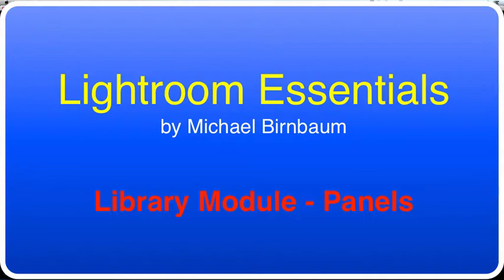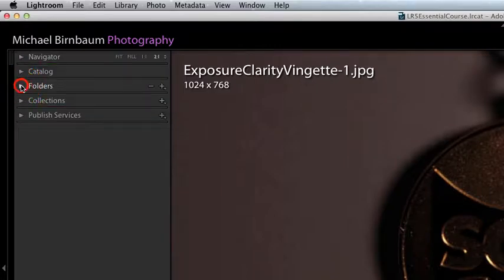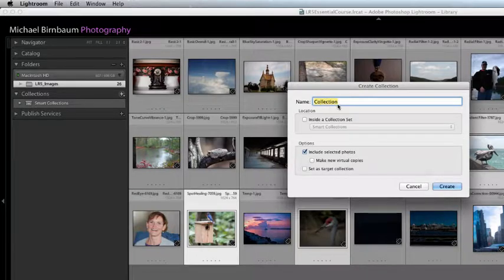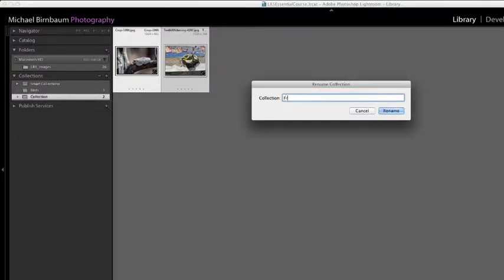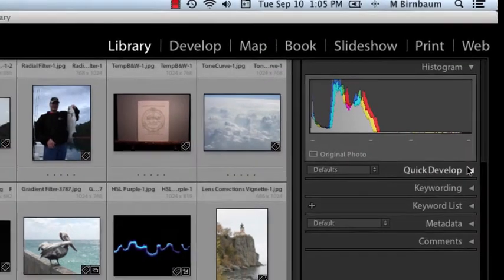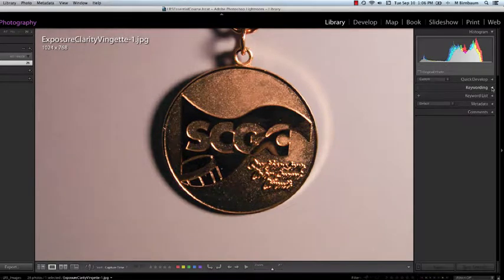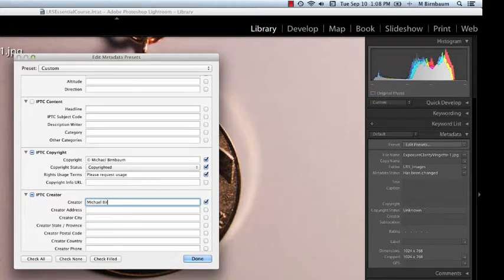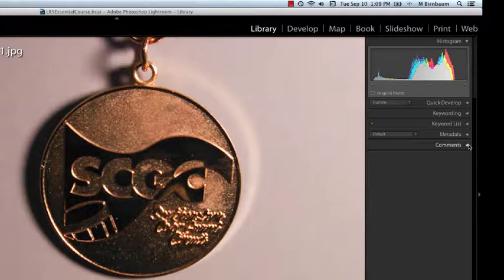LR5 Tutorial 5: Library Panels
How to use Lightroom library Panels.